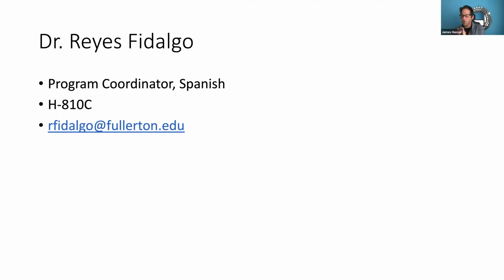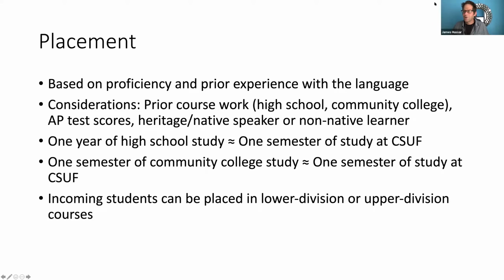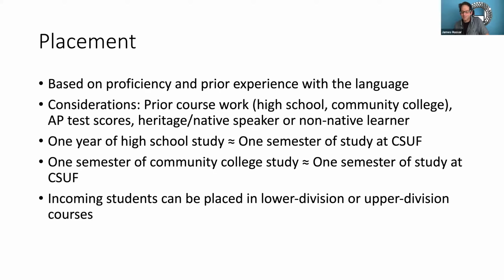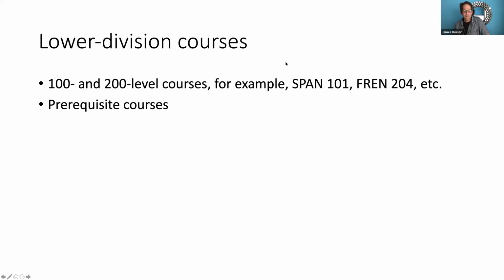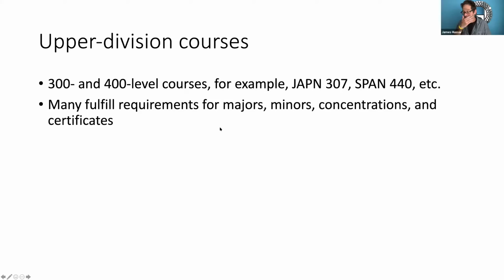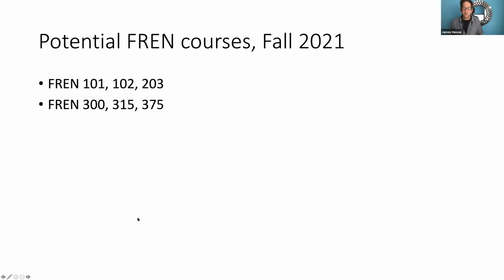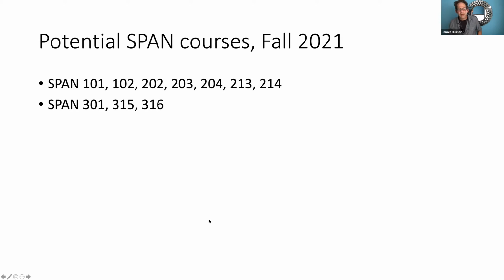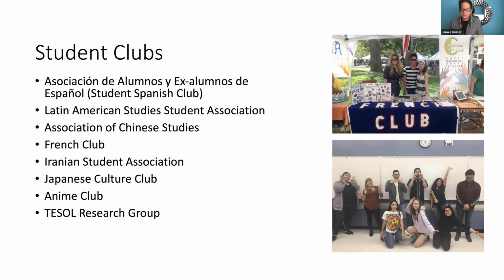First-Time Advising - MLL